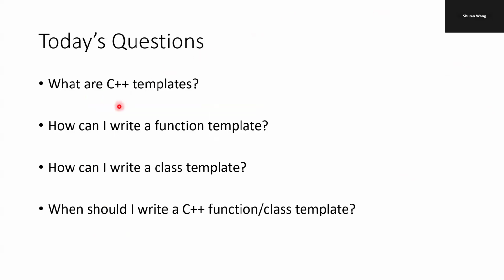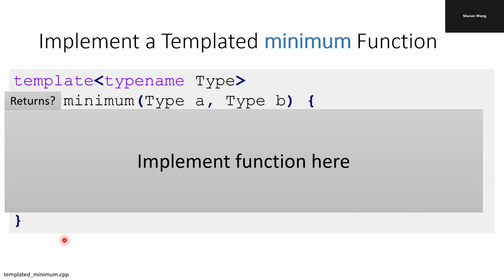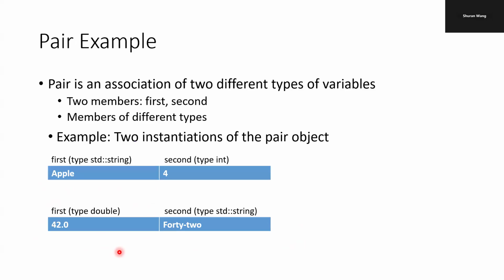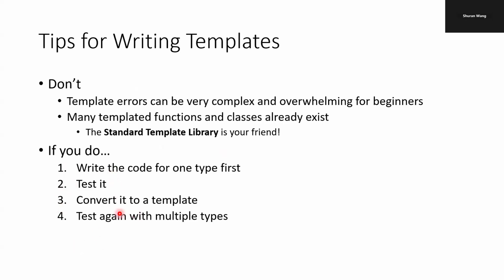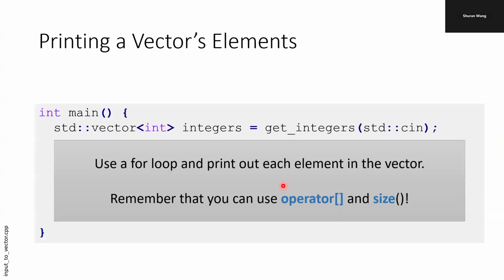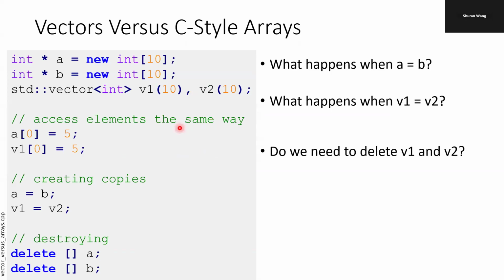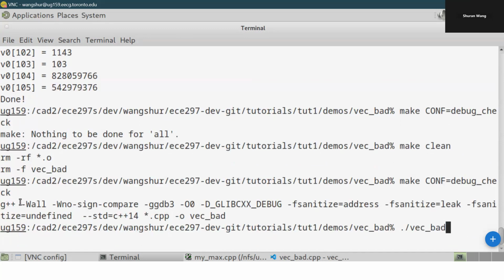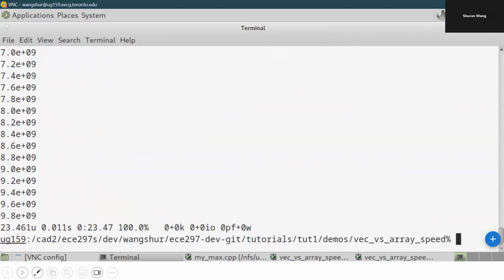ECE297 TUT01 Friday 4-6pm